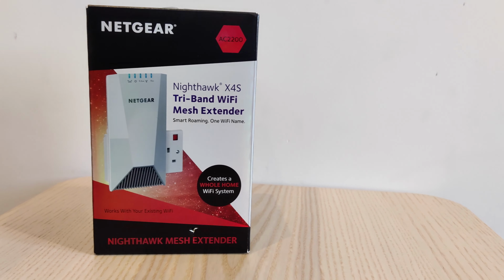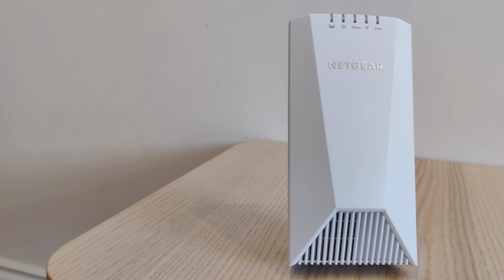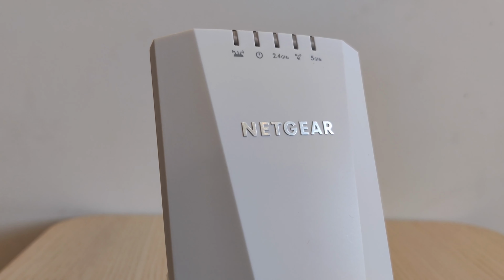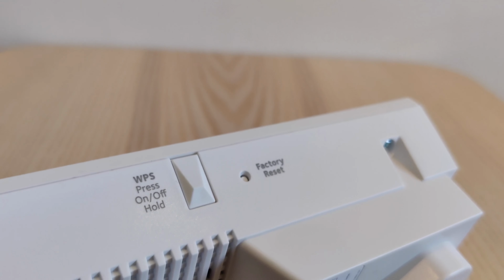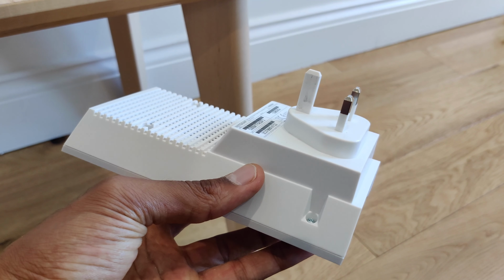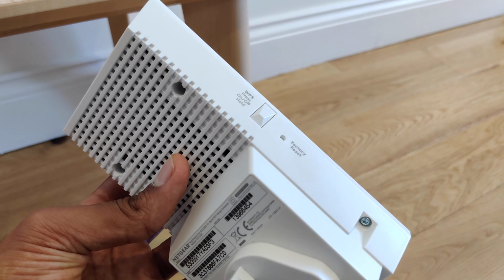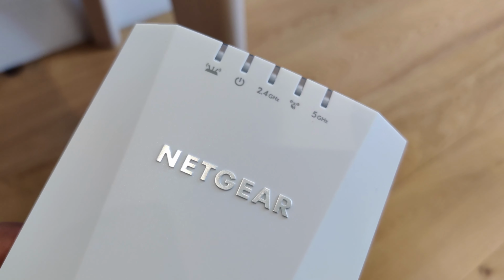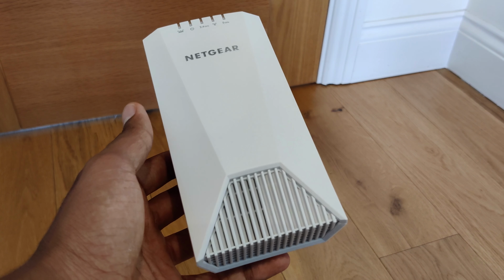How To Boost Your Wifi Signal - Netgear Nighthawk X4S WiFi Range Extender Review and Unboxing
You will learn how to boost your wifi signal significantly with this simple product, the Netgear Nighthawk X4S WiFi Range Extender. We will unbox and review the Netgear Nighthawk X4S WiFi Range Extender. This is an in depth Review and Unboxing of the Netgear Nighthawk X4S WiFi Range Extender. How To Boost Your Wifi Signal - Netgear Nighthawk X4S WiFi Range Extender Review and Unboxing

Netgear Nighthawk X4S UK
Netgear Nighthawk X4S US

Product Info - How To Boost Your Wifi Signal - Netgear Nighthawk X4S WiFi Range Extender Review and Unboxing
- EXTENDED WIRELESS COVERAGE: Adds Wi-Fi range coverage up to 2500 sq ft, and connects up to 50 devices such as laptops, smartphones, speakers, IP cameras, tablets, IoT devices, and more.
- SEAMLESS SMART ROAMING: Uses your existing network SSID name so you never get disconnected as you move around your home or office
- AC3000 WI-FI SPEED: Provides up to 3000Mbps performance using tri-band and patented - FastLane3 (TM) technology for heavy-duty 4K HD streaming and multi-player gaming.
- UNIVERSAL COMPATIBILITY: Works with any wireless router, gateway, or cable modem with Wi-Fi.

Do you want your product reviewed on this channel?